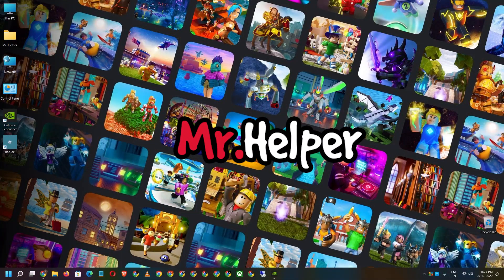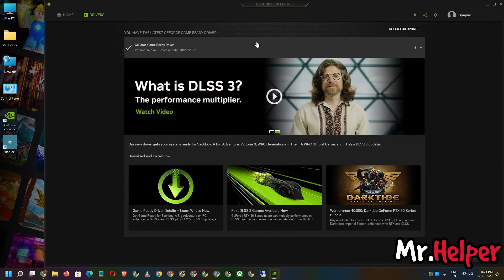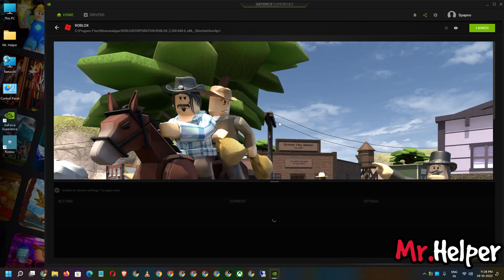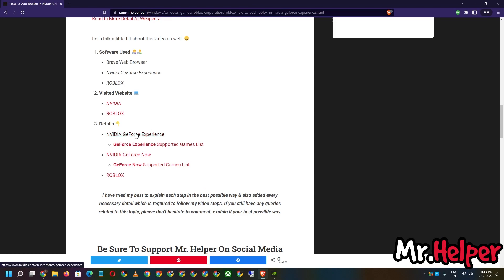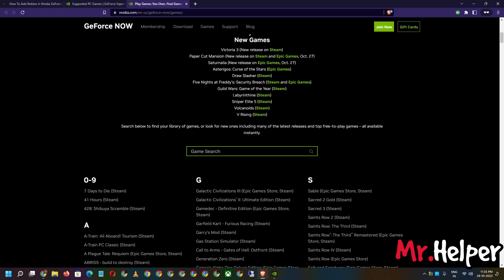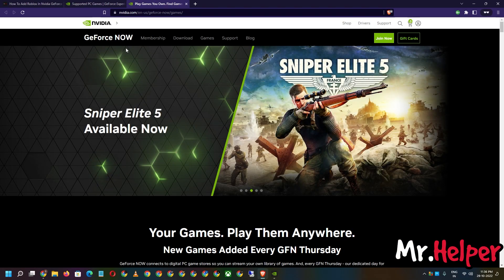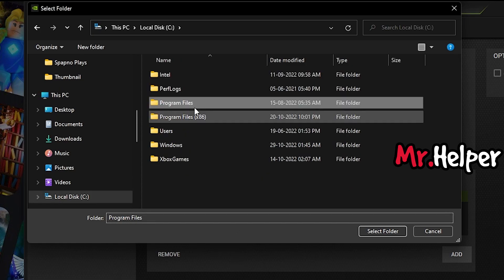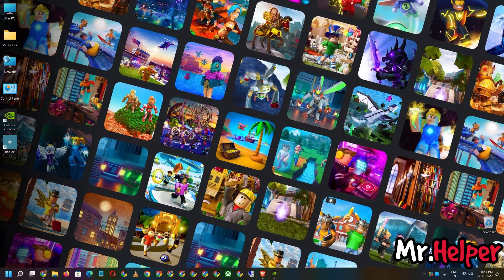How To Add Roblox In Nvidia GeForce Experience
If you don't know How To Add Roblox In Nvidia GeForce Experience then your search ends here.

If you are having a hard time adding your Roblox in NVIDIA GeForce Experience then this video is for you. In this video, I have explained How To Add Roblox In Nvidia GeForce Experience in detail step by step as easy as possible.
➡️ Software Used:- Brave Web Browser, Microsoft Store, Nvidia GeForce Experience

Let me know if you getting any problem following the steps,